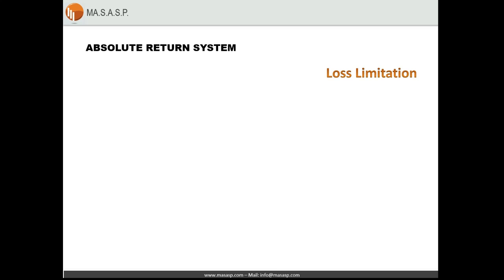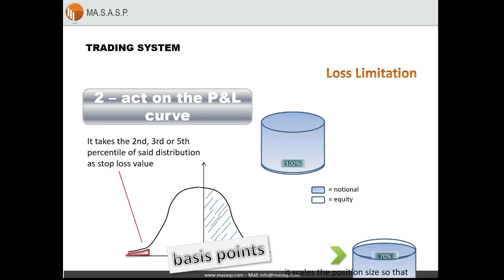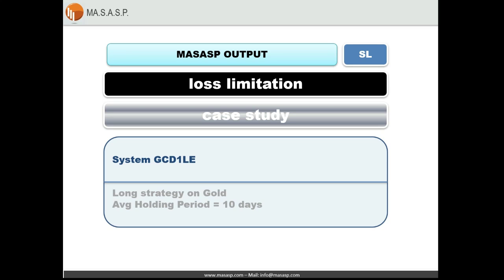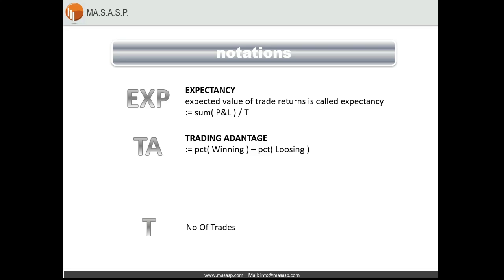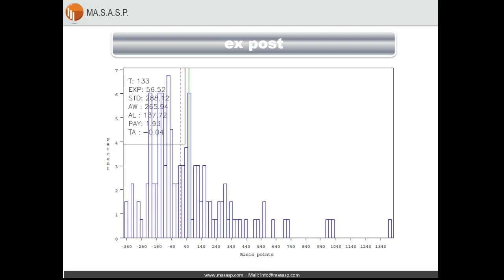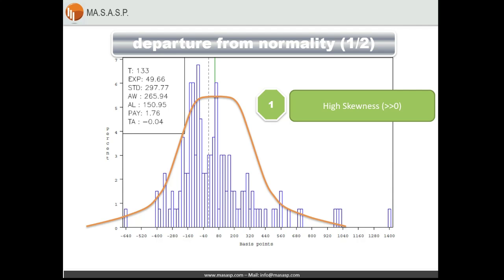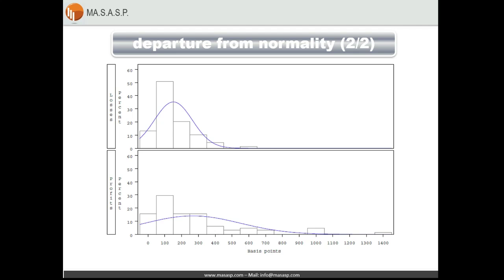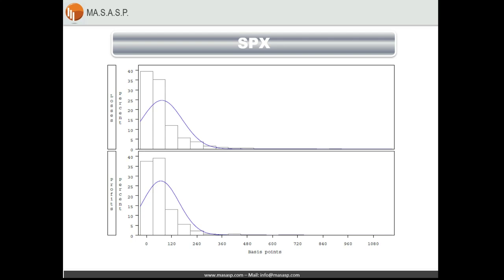MASASP Methodology: Lesson 01 / Part B - Loss Limitation Policy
The MASASP Methodology provides a comprehensive analytical framework to assess and refine trading system combinations. This video presents the analytical step intended for the implementation of a loss limitation policy.